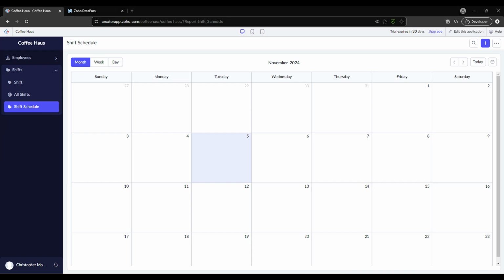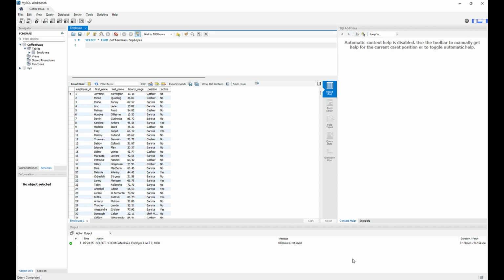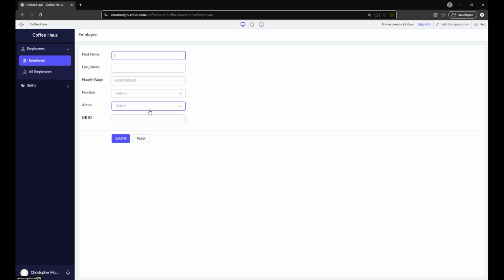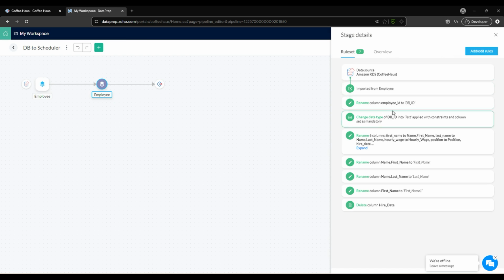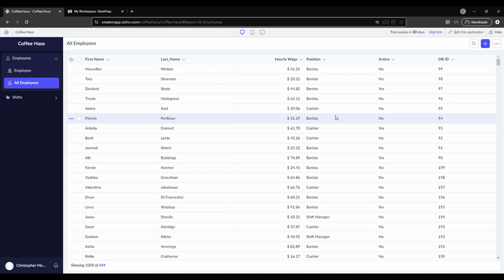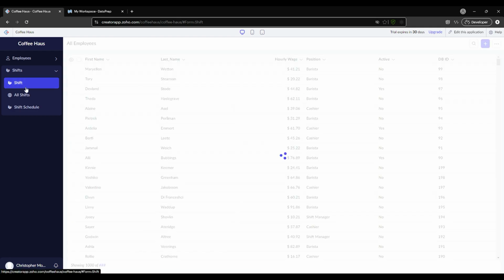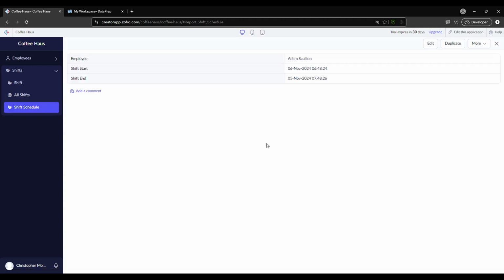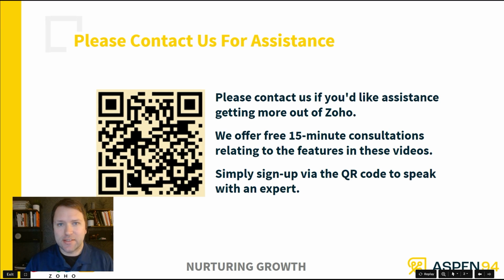Zoho Creator: Synching Data to Zoho Creator using DataPrep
Join us as we highlight the integration between Zoho DataPrep and Zoho Creator. Discover how to effortlessly sync and clean data across applications without writing a single line of code, boosting your efficiency and accuracy.

In This Video:
·        Navigate through codeless data synchronization with Zoho Data Prep.
·        Learn to automate employee schedules in Zoho Creator using external database information.
·        Setup and trigger data pipelines for consistent and automatic data updates.
·        Understand how to ensure only active employees are included in your scheduling system.

Ideal For:
·        Zoho users looking to streamline data management and synchronization.
·        Business managers eager to eliminate manual data handling.
·        IT professionals aiming to maintain data integrity within the Zoho platform.

At Aspen94, we meet your challenges head-on. We can address any concern with your Zoho implementation – whether it involves selection, technology, training, or process – and create a manageable plan. We work with you to implement the plan so you can use your apps to their fullest potential.